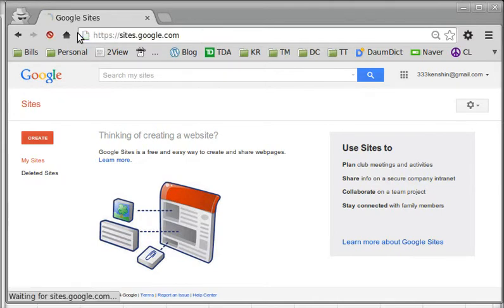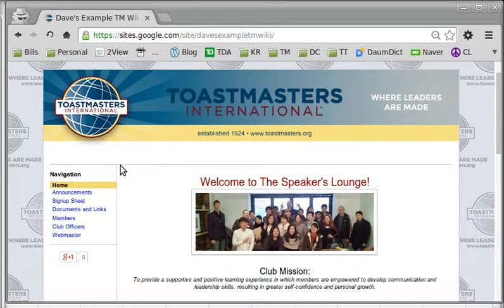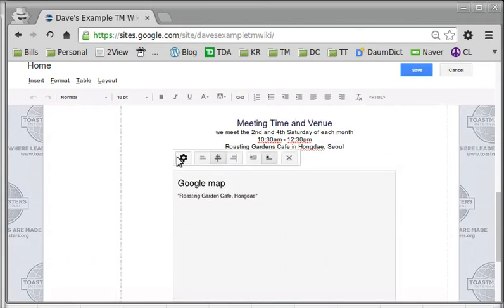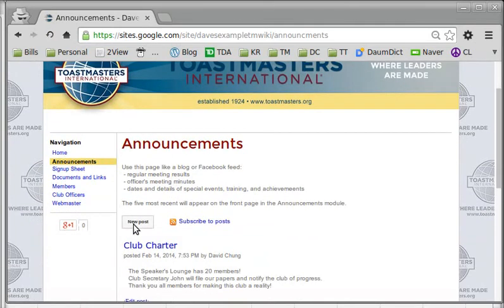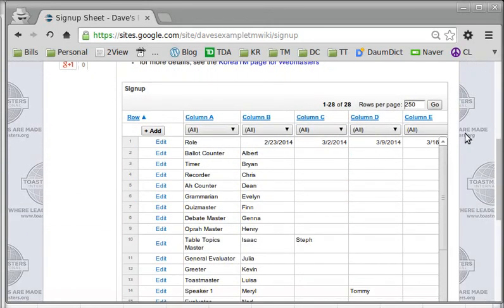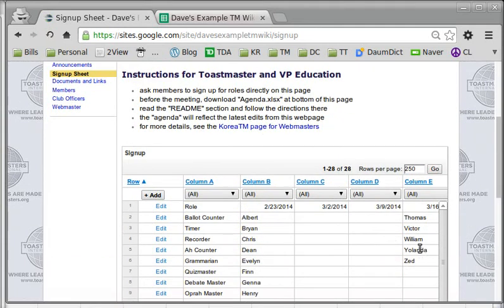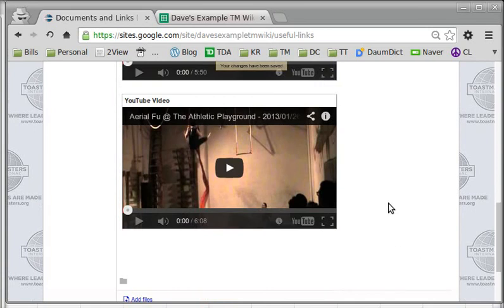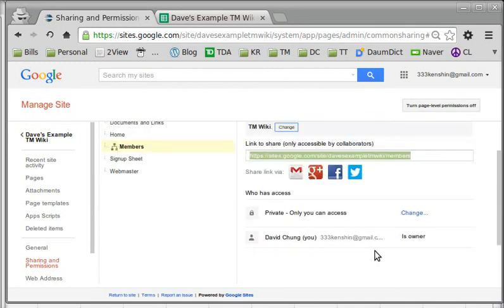How to Create a TM Wiki Site in 10 Minutes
Sections
0:00    registration
2:20    edit homepage and map
3:40    announcements
5:00    signup for role
5:55    bulk edit signup sheet
6:45    use existing signup sheet
7:45    YouTube Videos
8:15    members security